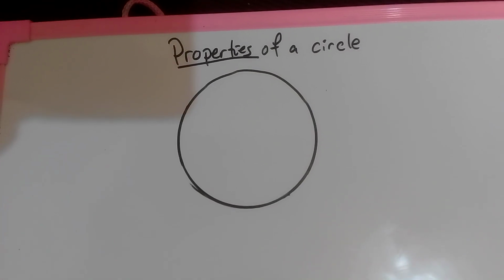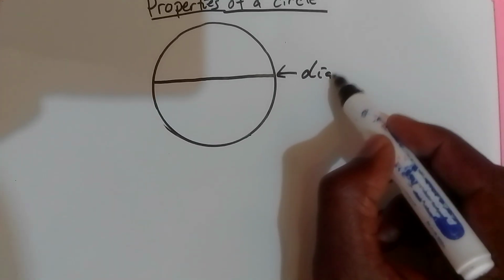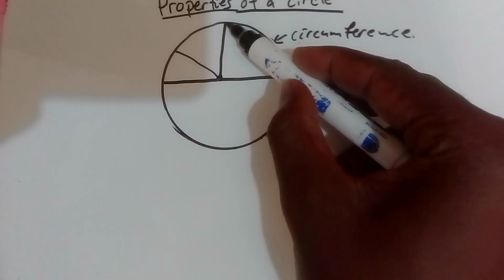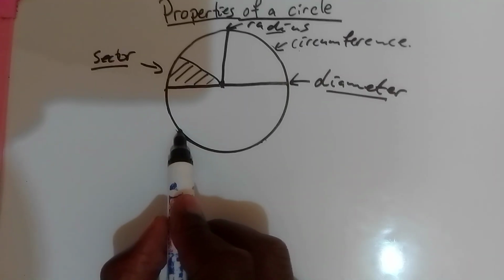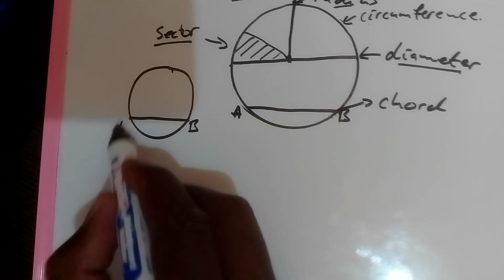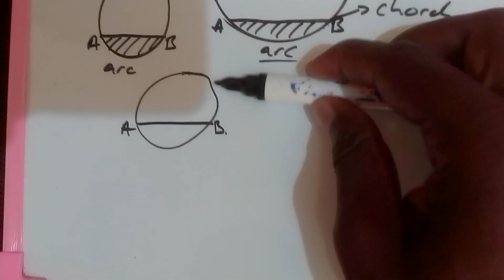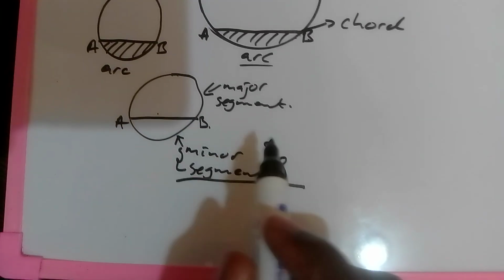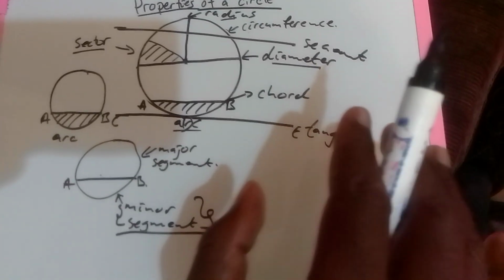Master Grade 11 Euclidean Geometry: Essential Properties of a Circle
Are you starting Grade 11 Euclidean Geometry? Before diving into the complex theorems, you must master the basics! In this video, Coach Mashabela breaks down the fundamental properties and features of a circle that every student needs to know to succeed in geometry.
Understanding these terms is the key to visualizing and solving circle geometry problems with confidence.
What you will learn in this lesson:
[00:52] - Diameter & Circumference: Definitions and how they relate to the circle.
[01:47] - Radius: Identifying the distance from the center to the circumference.
[02:26] - Sector: What defines a sector of a circle.
[03:05] - Chord: Understanding the difference between a chord and a diameter.
[03:42] - Arcs: Identifying the part of the circumference related to chords.
[04:40] - Major & Minor Segments: Crucial for understanding the "angles in the same segment" theorem.
[05:24] - Tangent: Definition of a line that touches the circle at a single point.
[05:48] - Secant: A brief look at lines that intersect the circle twice.
Whether you are preparing for your matric exams or just starting the term, this foundational guide is the perfect place to begin your Euclidean Geometry journey.